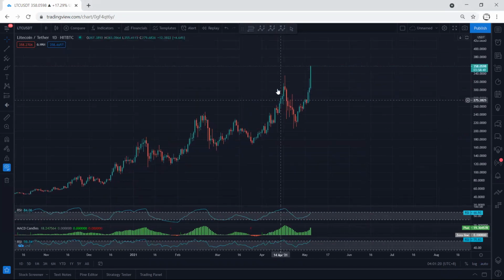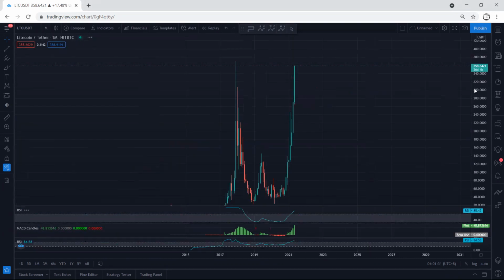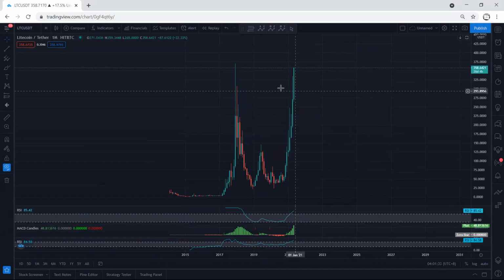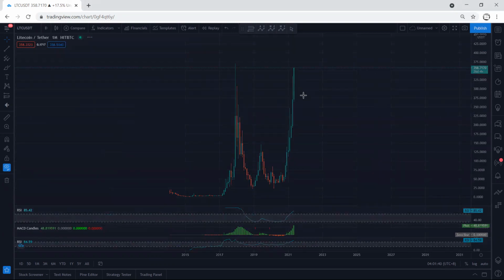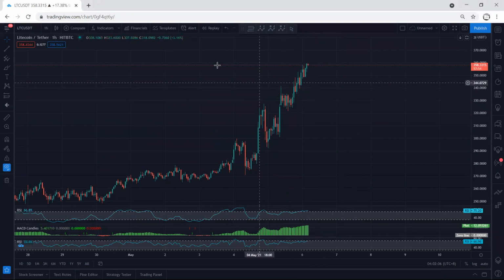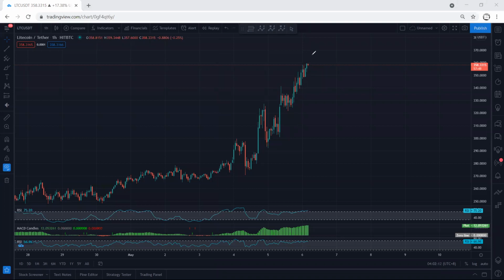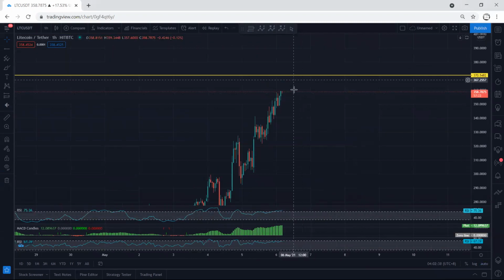Litecoin Technical Analysis for May 6, 2021 - LTC